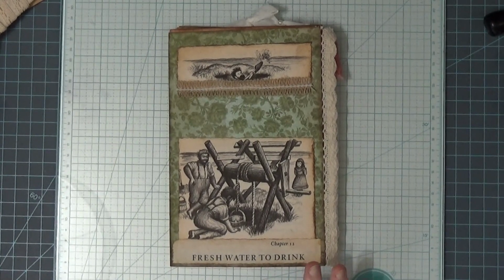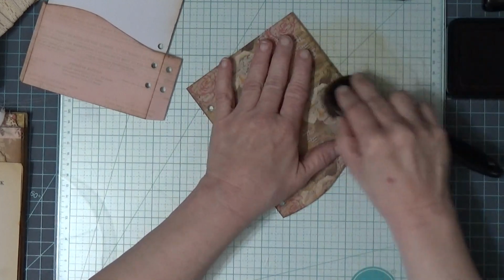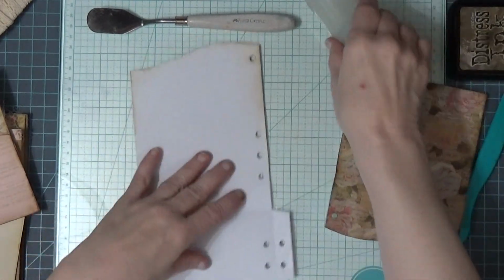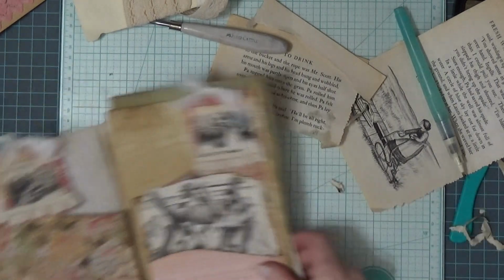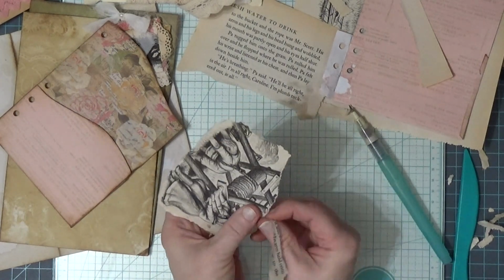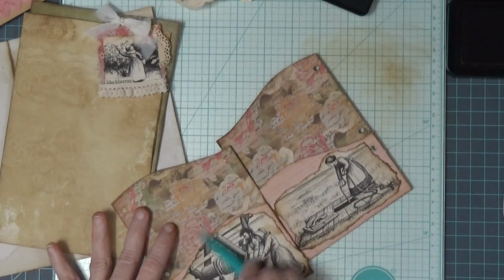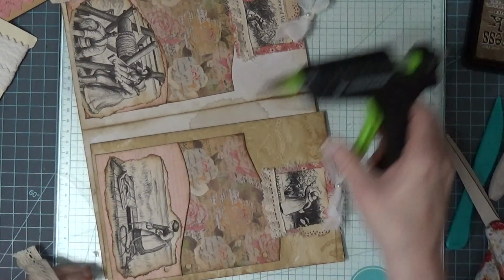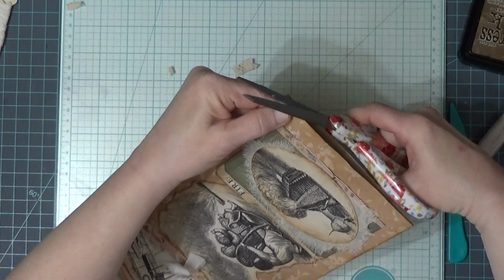Working In The Little House On The Prairie Junk Journal For My 1000 Subscriber Giveaway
Hi there, today I'm adding another page in my Little House Journal.  This will be for a give-away once I reach 1000 subscribers & have this done.